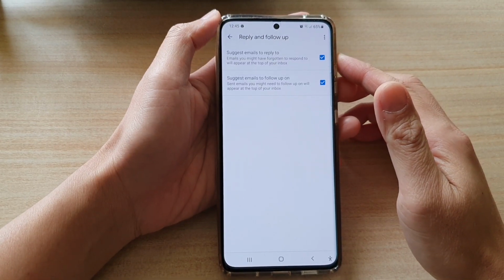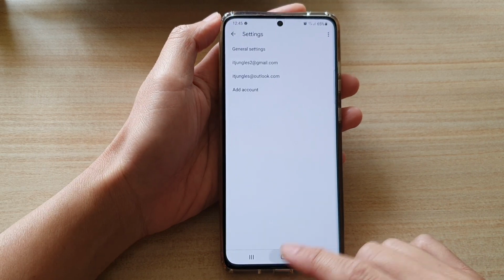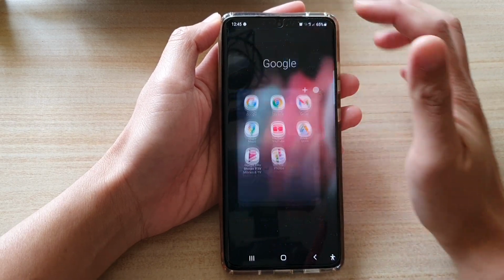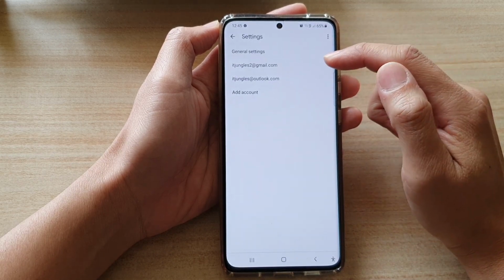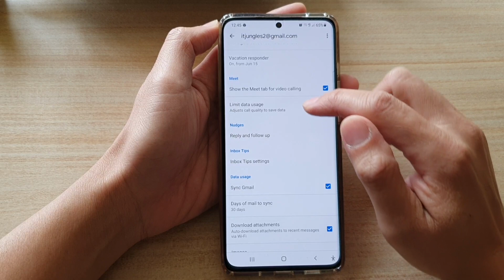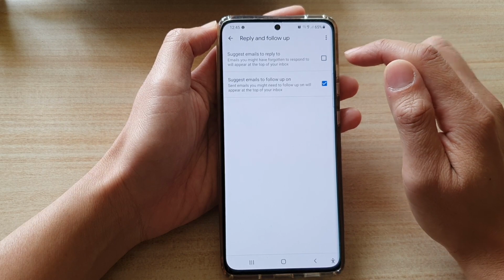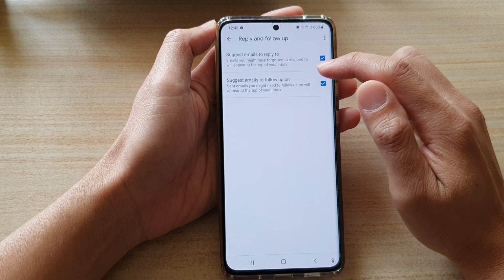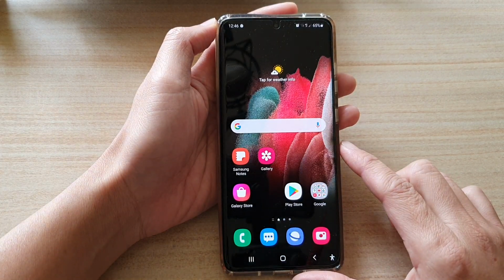Galaxy S21/Ultra/Plus: How to Enable/Disable Gmail Nudges such as Emails To Reply To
Learn how you can enable or disable Gmail nudges such as emails to reply to on the Galaxy S21/Ultra/Plus.